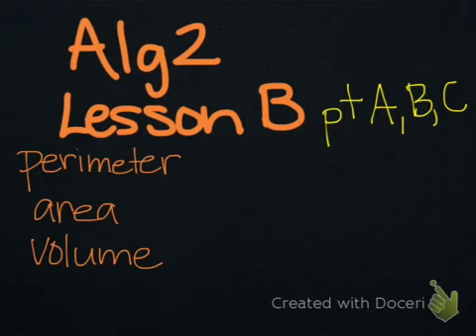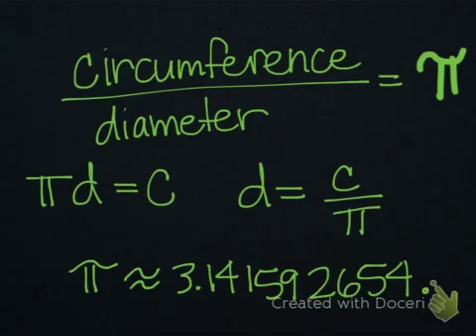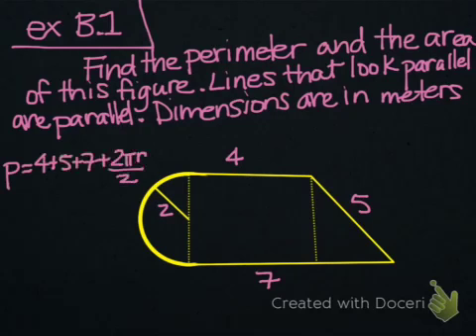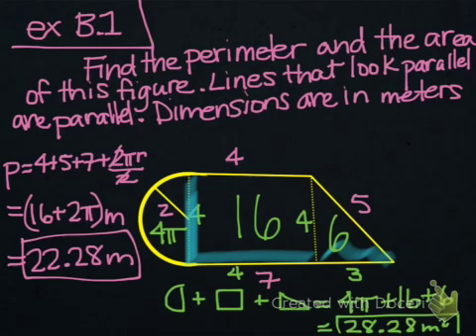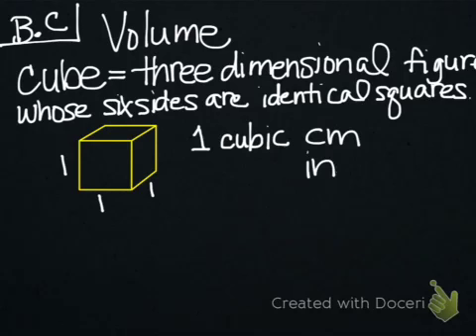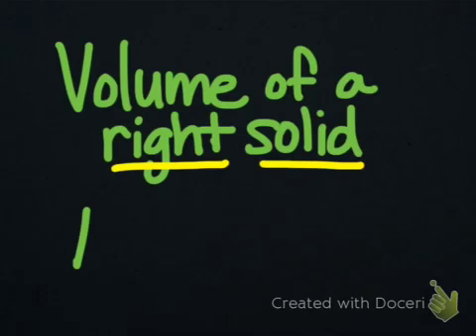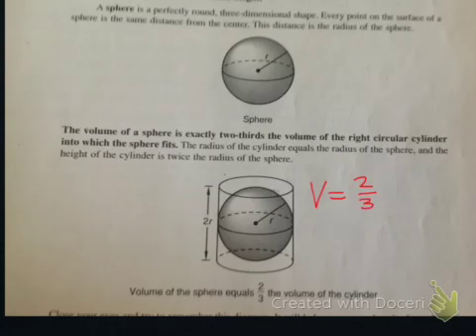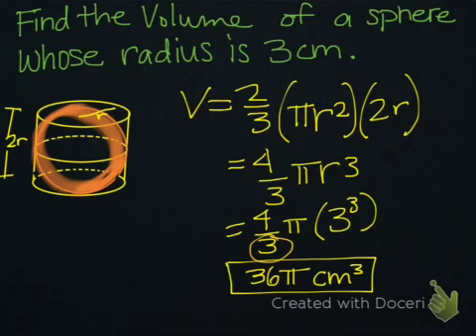Alg 2 set B pt a b c